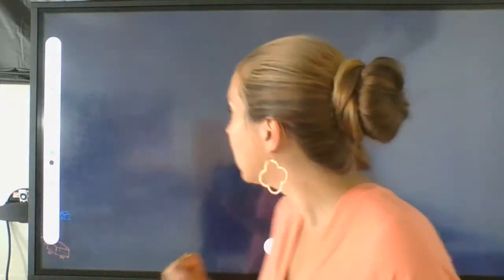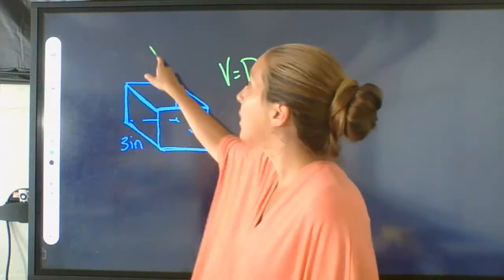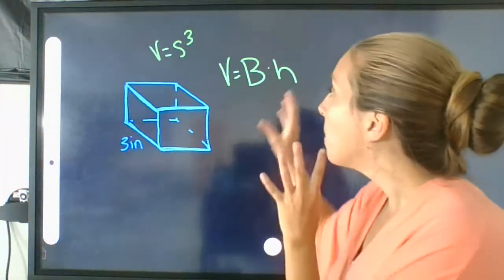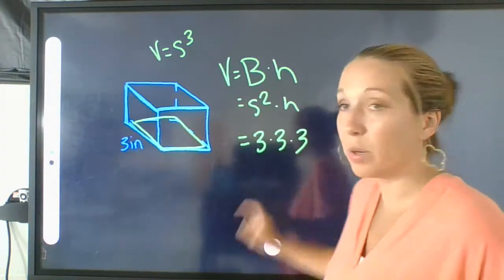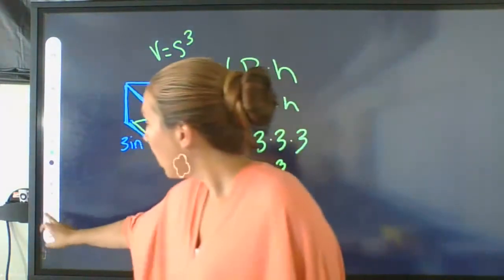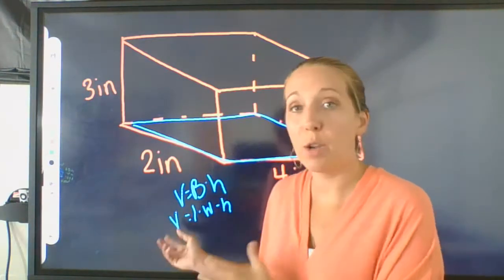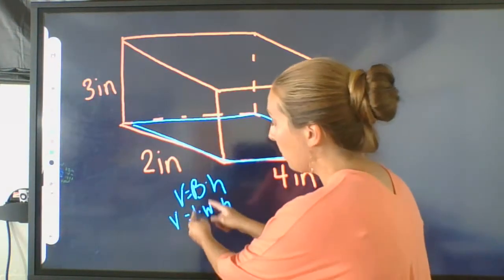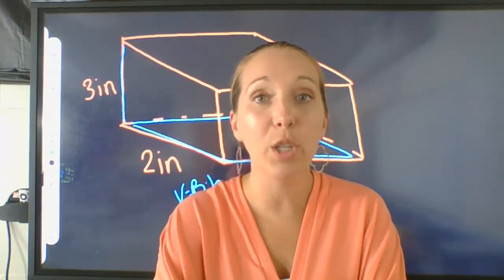6.G.2 Volume Part One